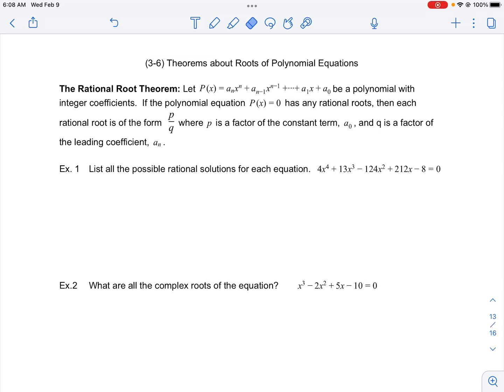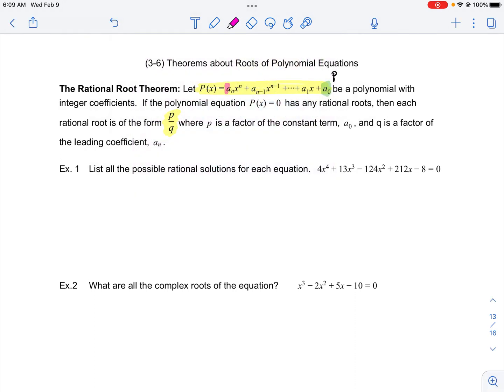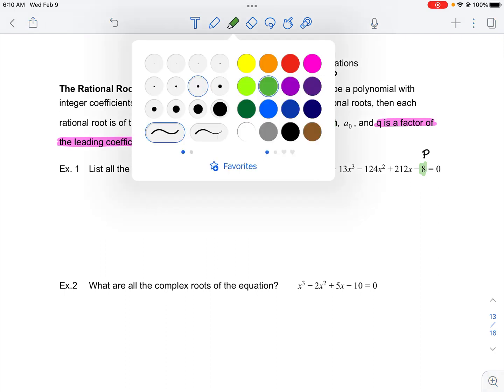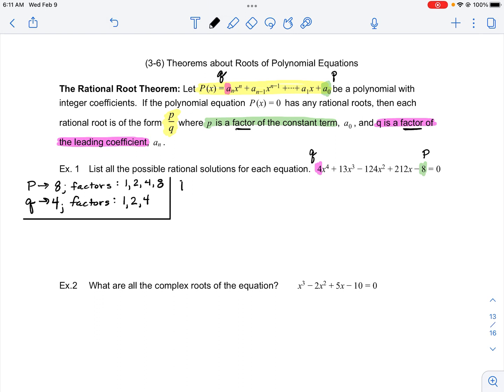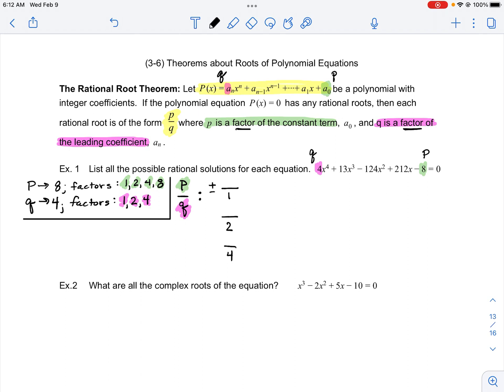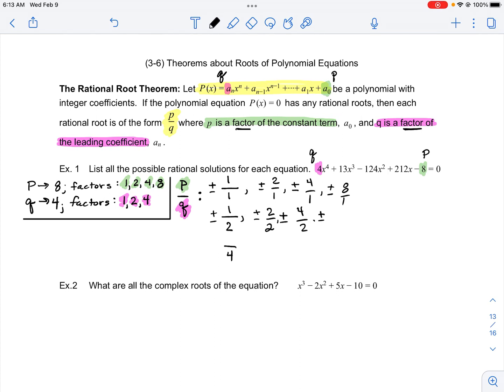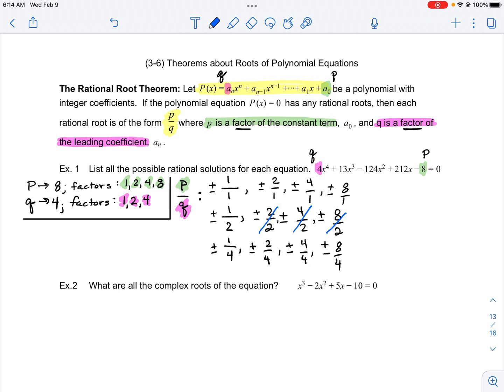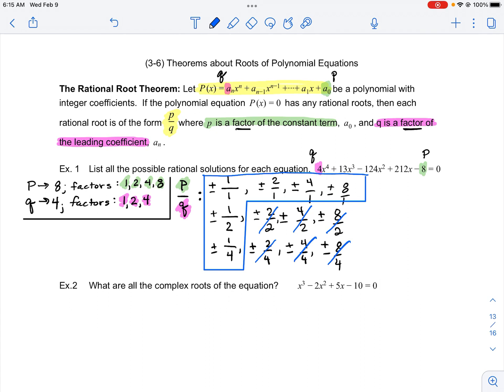3 6 Notes Part 1 Ex 1